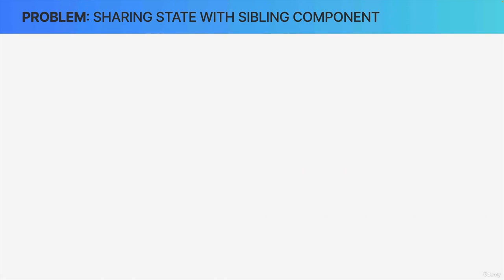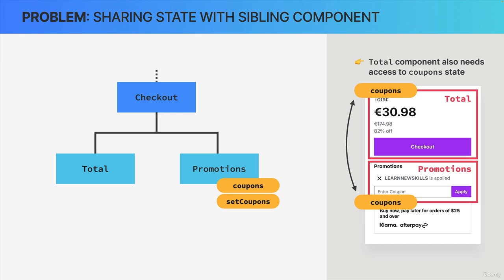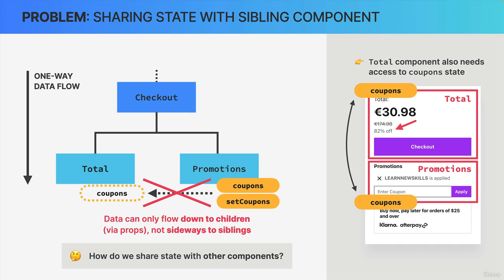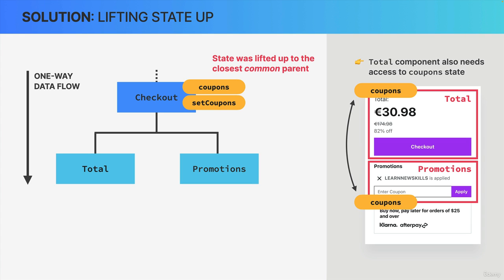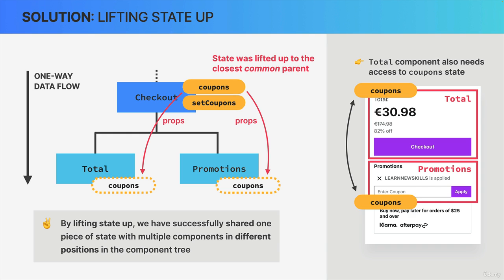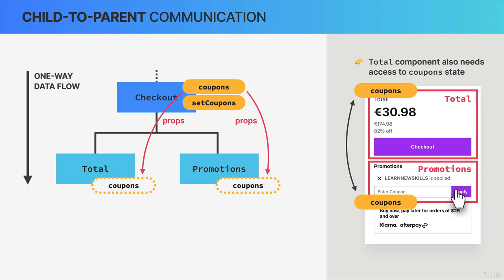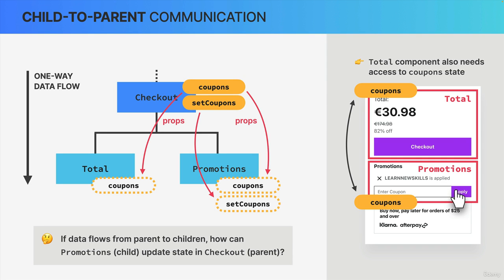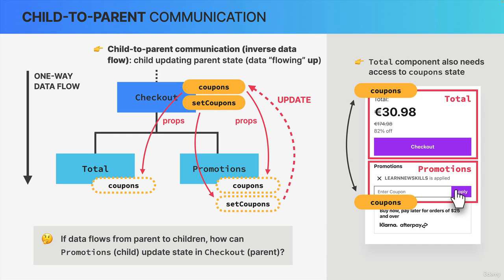005 Reviewing Lifting Up State